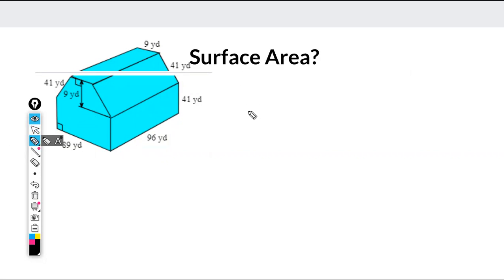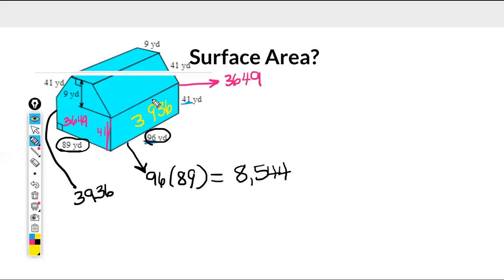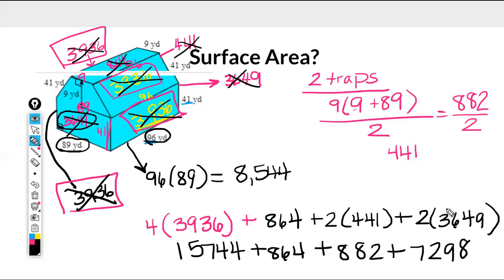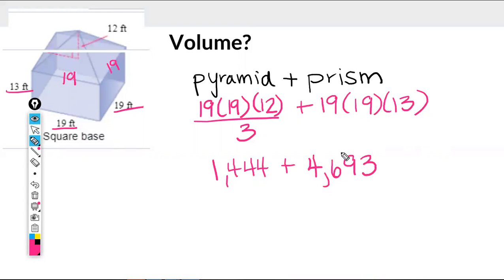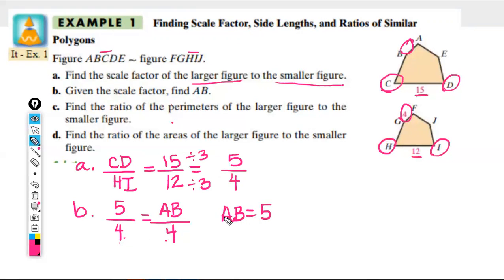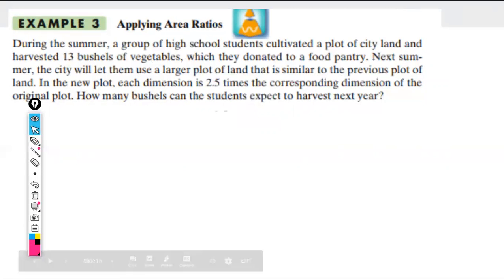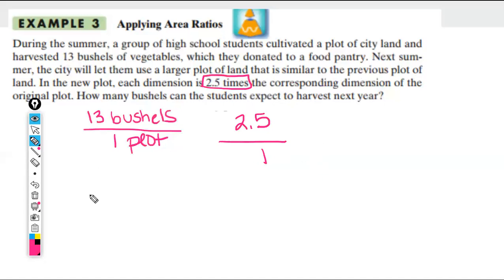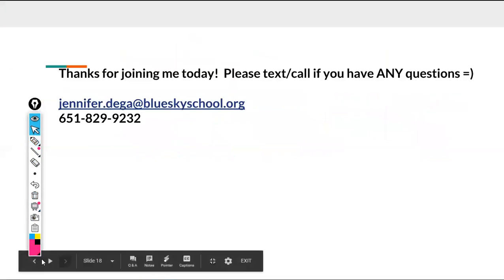Geometry B GP Dega Rest of 3/20 LIVE Lesson